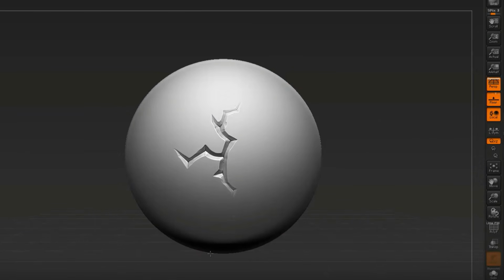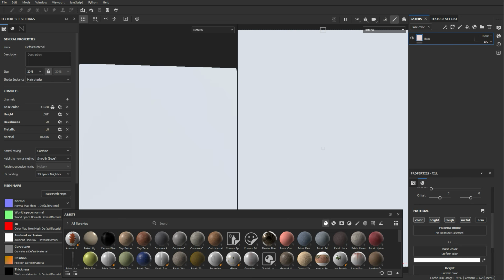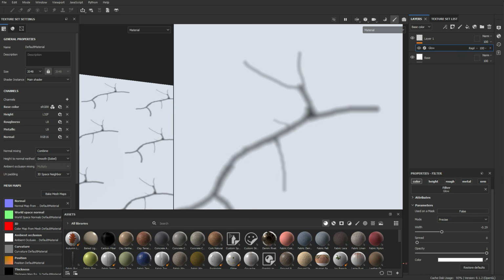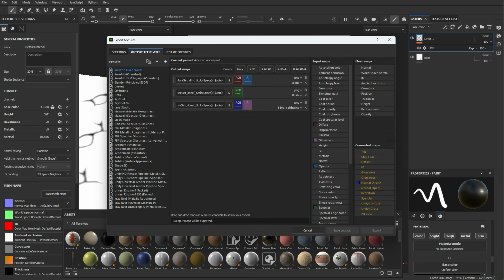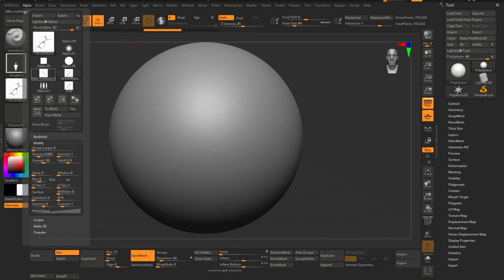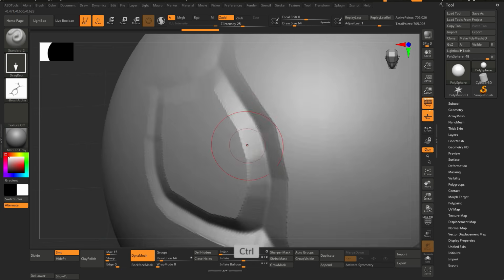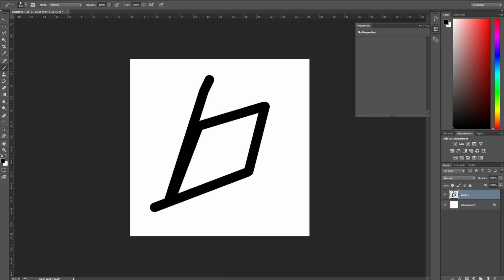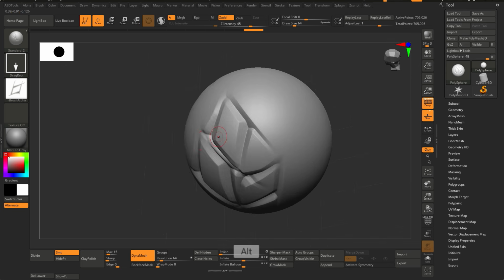Here’s How I Make My Own Stylized ZBrush Brushes (Step-by-Step)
In this tutorial, I’ll walk you through the full process of making your own custom ZBrush brushes, starting with creating detailed alphas in Substance Painter and/or Photoshop. Whether you're aiming for stylized cracks, surface details, or unique patterns, this step-by-step guide will show you how to design your own alpha textures and bring them into ZBrush to create fully functional and reusable brushes.

🔧 What You’ll Learn:

How to create and export alphas in Substance Painter

How to design alphas manually in Photoshop

How to import and set up your custom brush in ZBrush

Tips for achieving the best results with your brush settings

Perfect for both beginners and intermediate artists looking to expand their ZBrush toolkit!